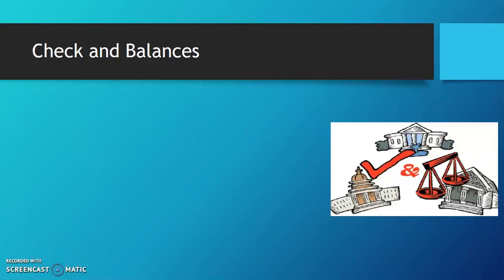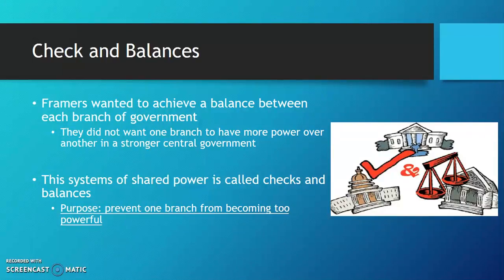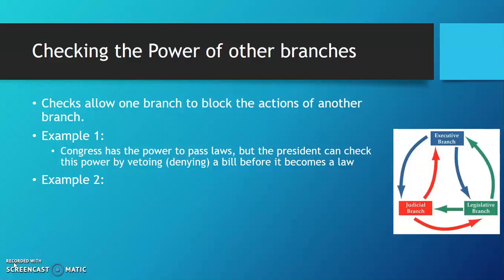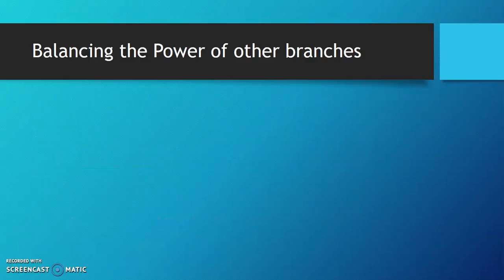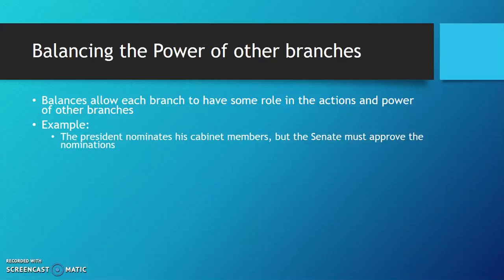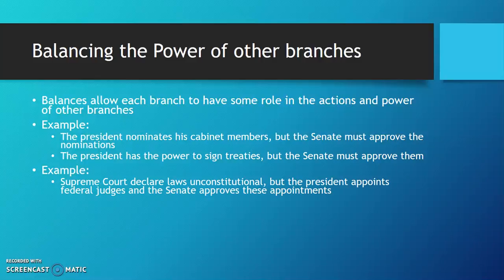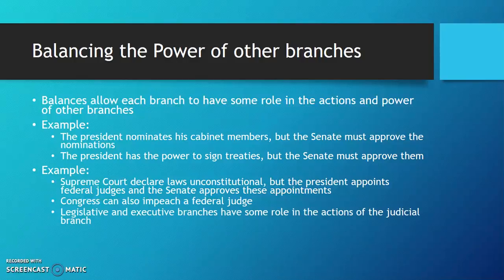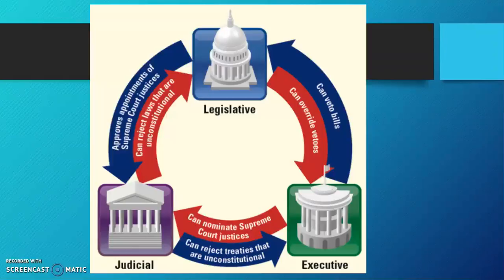Checks and Balances